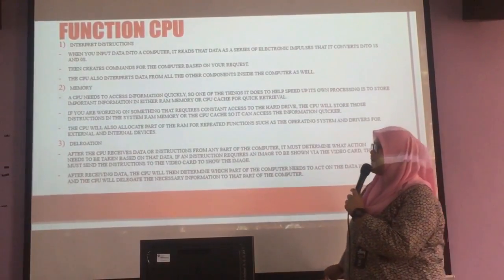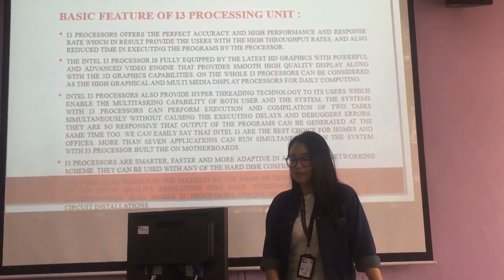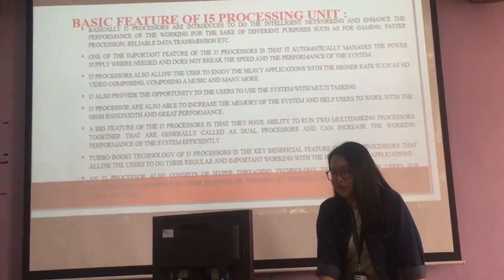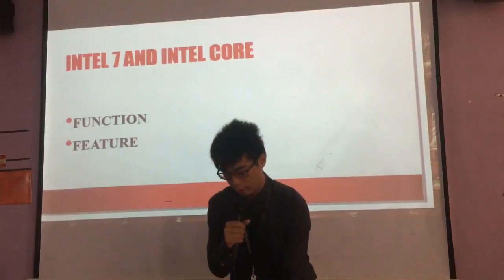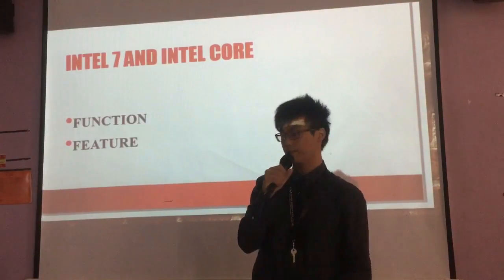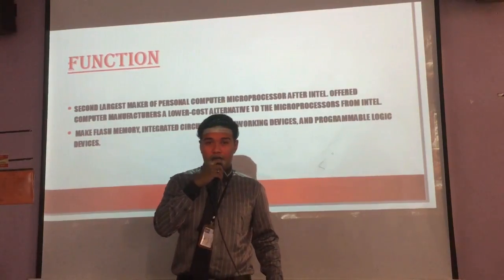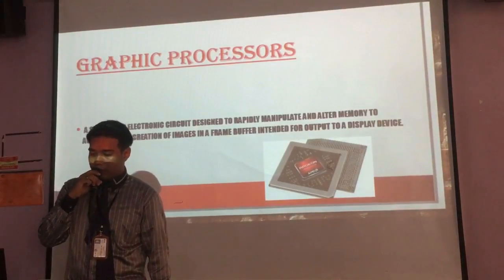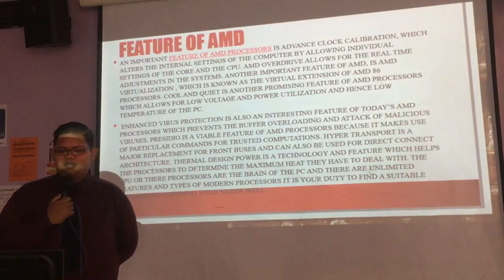group 1 mtn